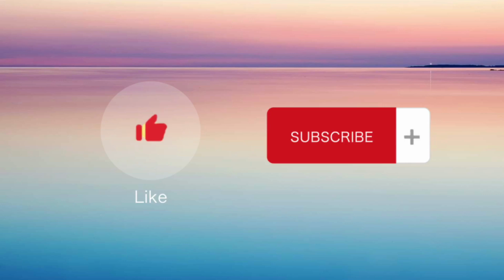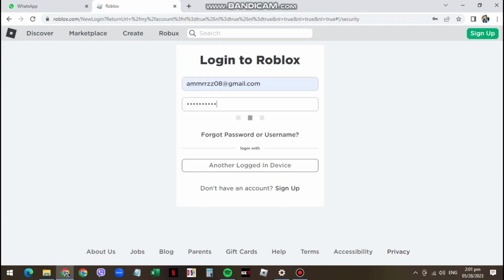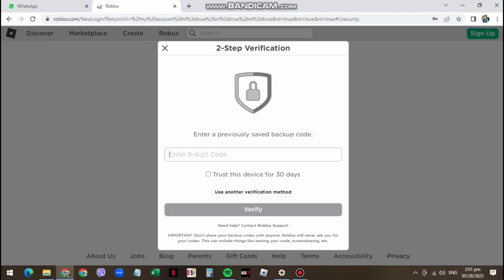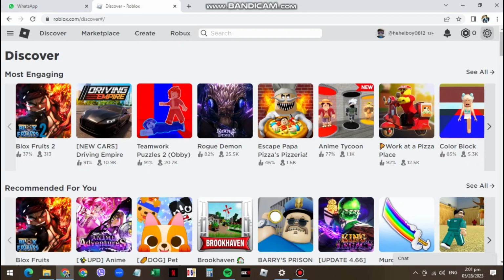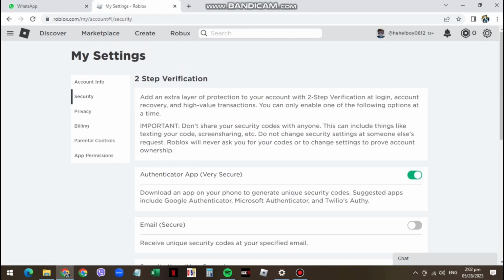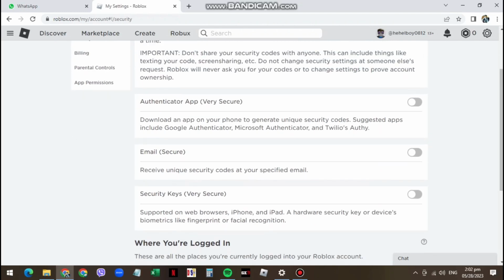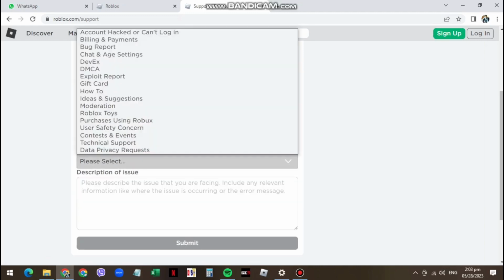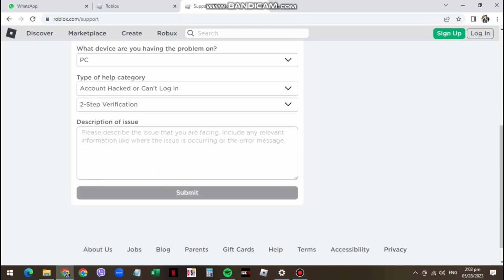How To Fix "Lost Access To Roblox Authenticator" (easy)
How To Fix "Lost Access To Roblox Authenticator"